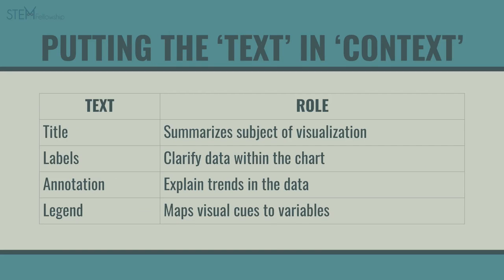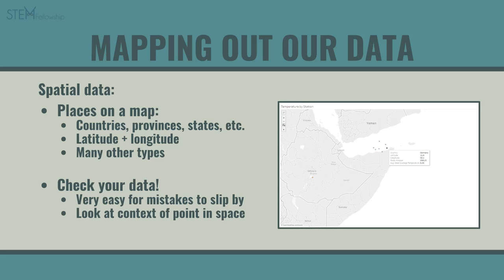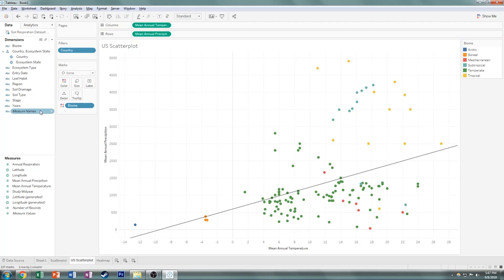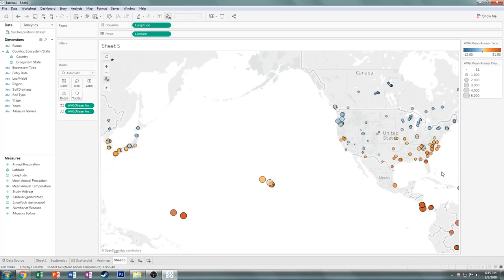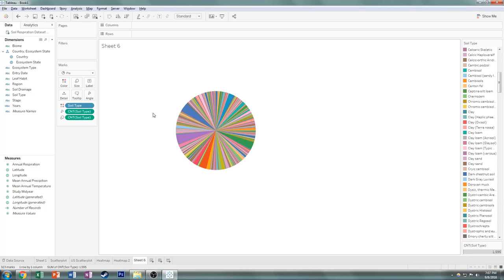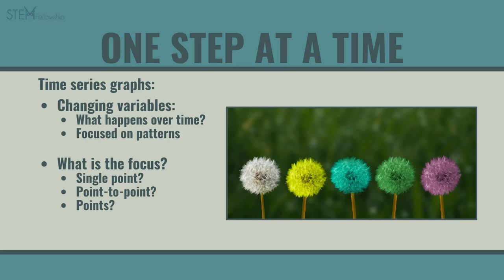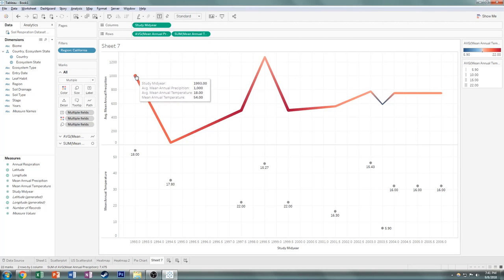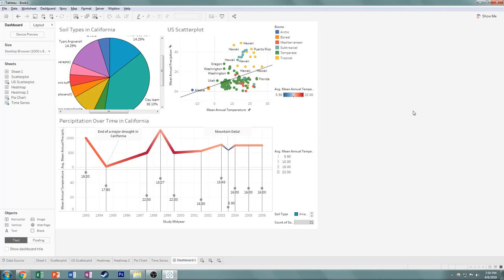Data Visualisation with Tableau Part 3